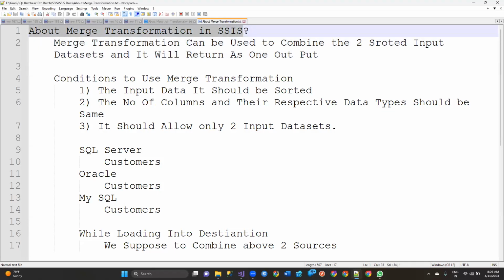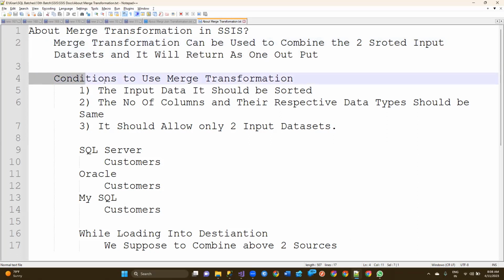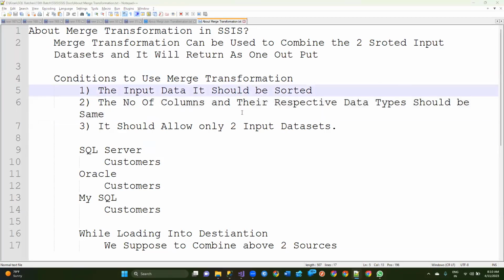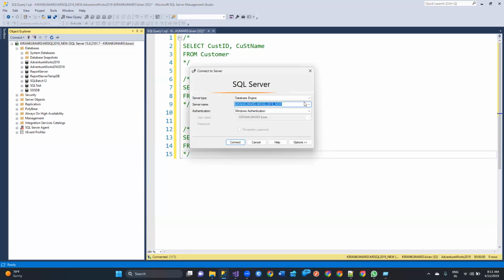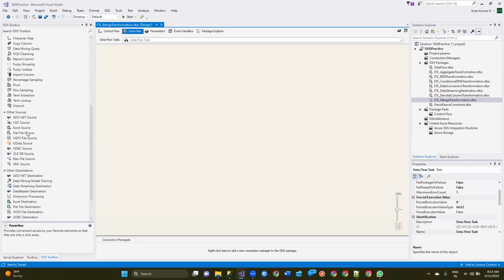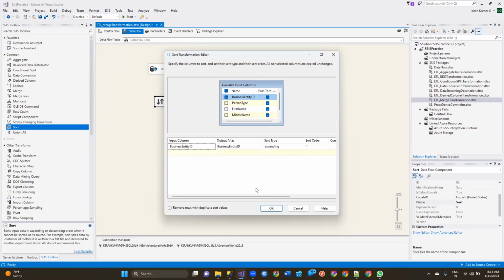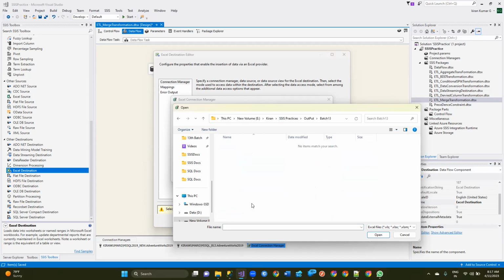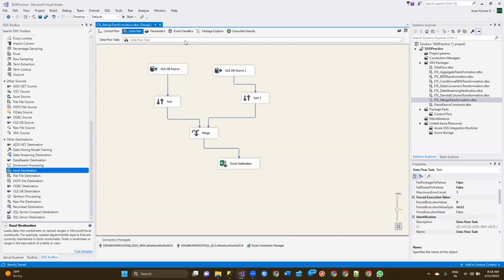About Merge Transformation